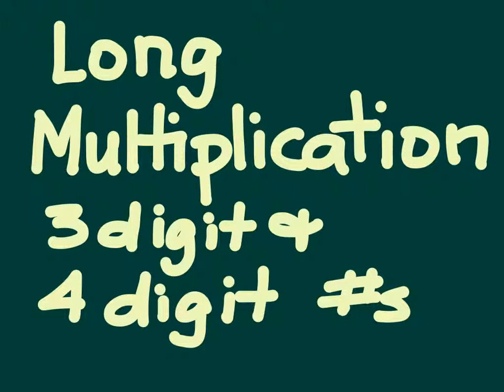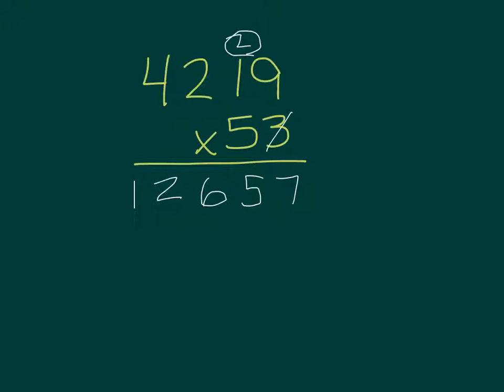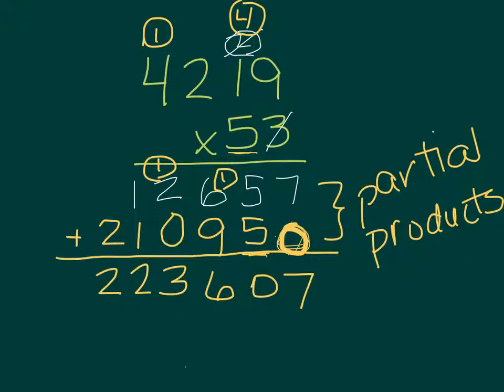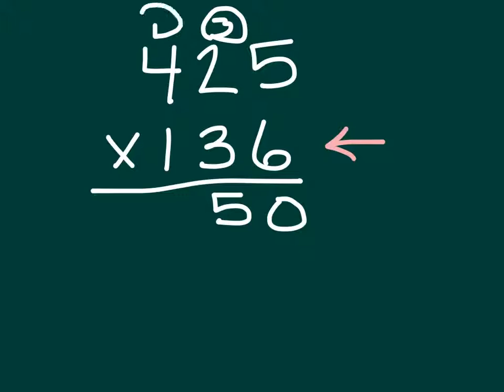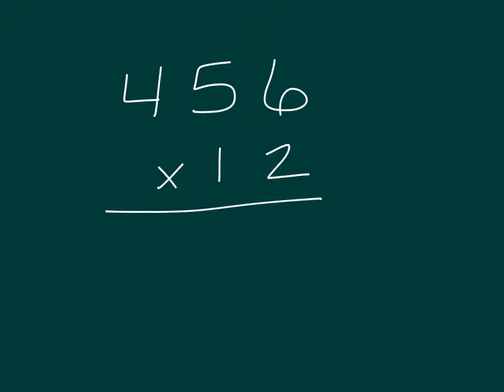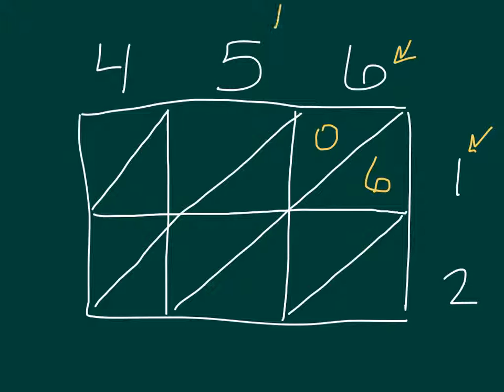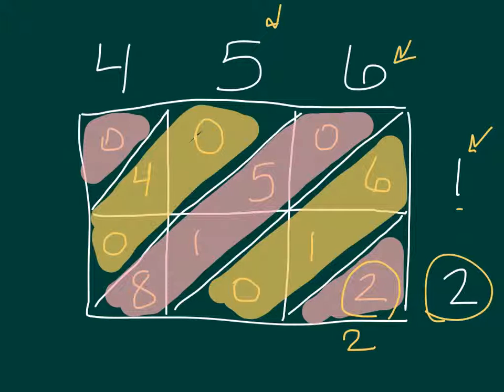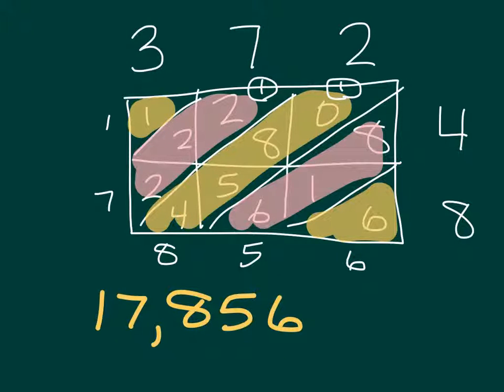Multiplying Multi-digit Numbers